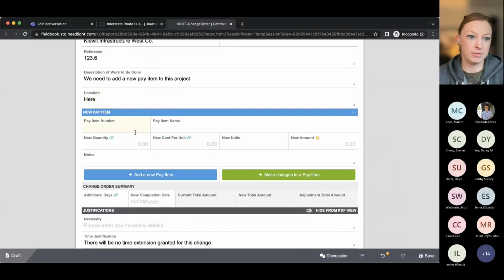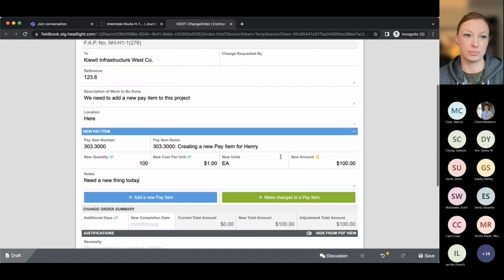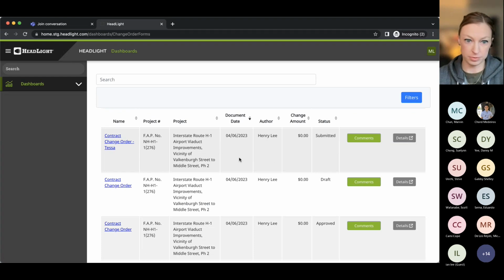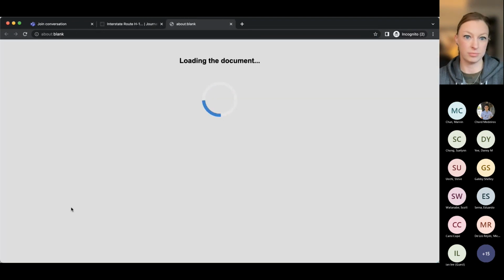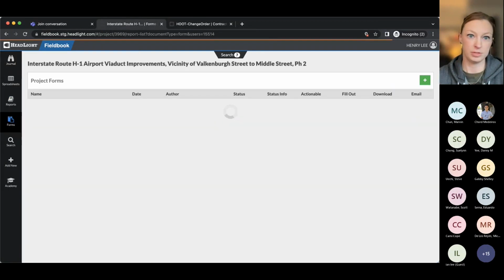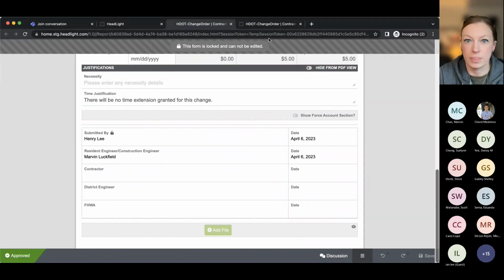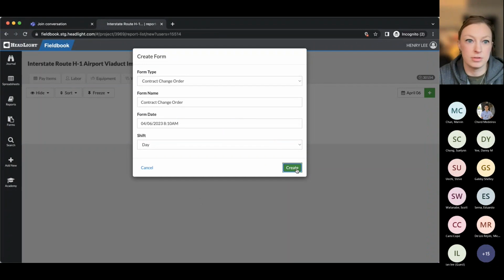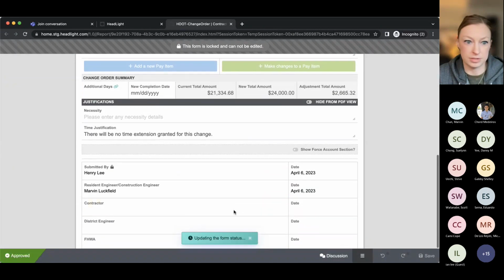Creating and Adjusting Pay Items in Headlight Form Training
0:00 Components to Fill out on New Pay Item
1:09 Optional Items of HDOT Change Order
1:17 Component to Fill out on New Pay Item
1:20 Information Regarding Making Changes
1:33 How to Successfully Save and Submit a New Pay Item
1:47 Reminder Regarding the Post-Submission of the New Pay Item
2:01 Where to Log into HeadLight
2:18 How to Access Material to Approve
2:46 How to Approve Material
3:11 How to Use Pay Item
3:31 How to Adjust and Submit a Pay Item
3:48 Reminder Regarding the Addition and Changes of a New Pay Item
4:07 How to Adjust and Submit a Pay Item (Continued)
5:29 How to Add a Comment and Approve a Submitted Pay Item
6:10 Clarification Regarding Commenting Access
6:42 How to Fill out a Spreadsheet
7:13 How to Create and Submit a New Pay Item with a Different Quantity
8:22 How to View a New and Submitted Pay Item with a Different Quantity